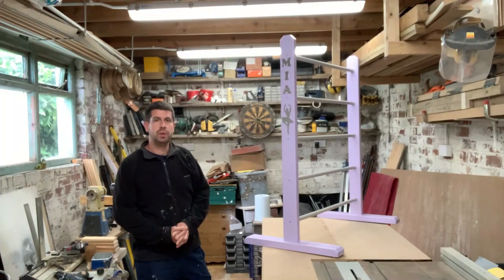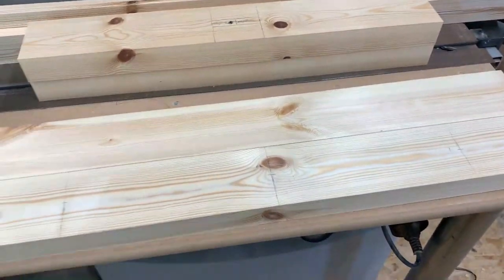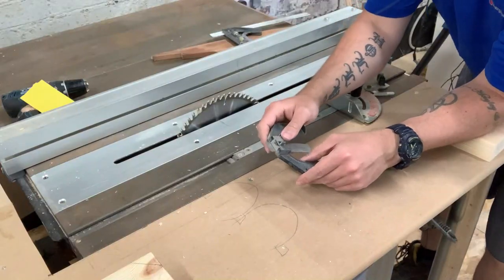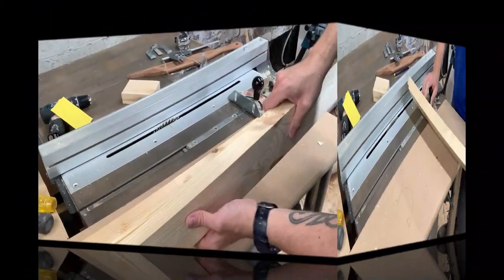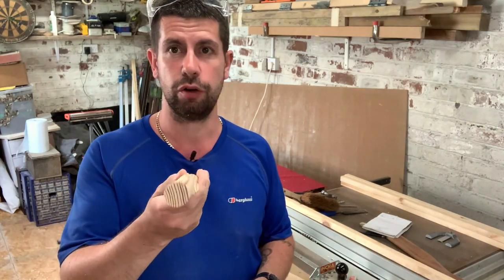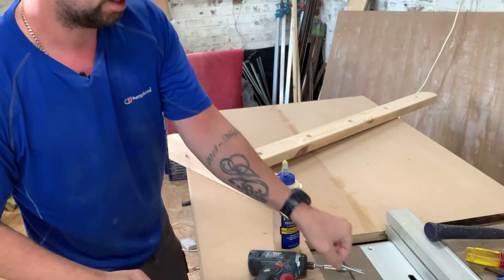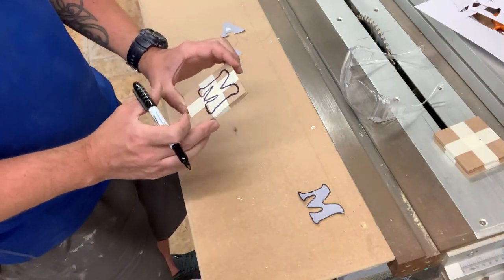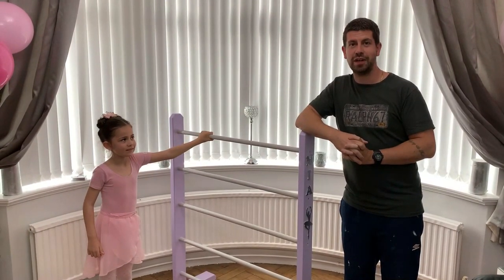Making a Ballet Barre. First project in my new workshop.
Making a ballet barre that is ideal for children and adults. It comes apart for easy storage and can be personalised for any keen dancer.
Very simple woodworking diy project that anyone could make.
I made this for my daughter's 6th birthday and it would be a great gift for anyone who enjoys ballet.
This was also the first project I made in my new home workshop.